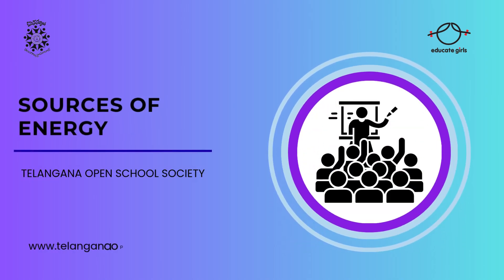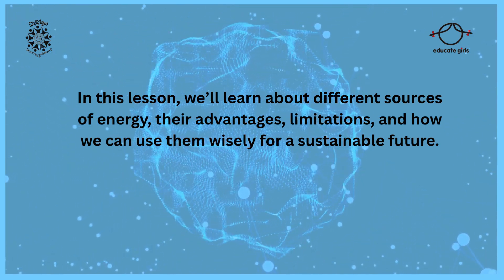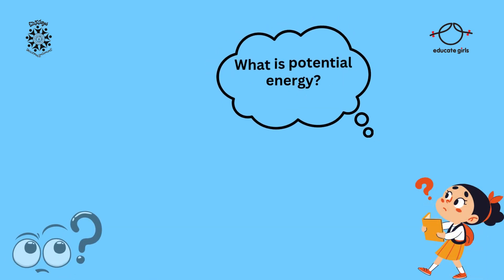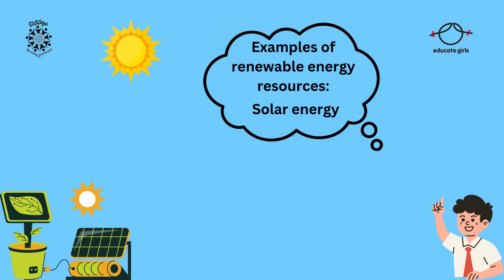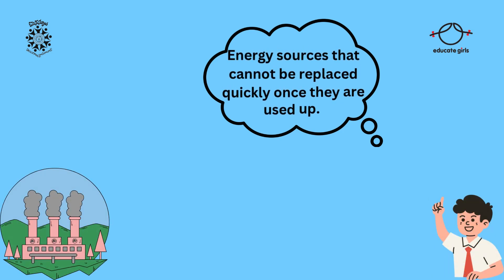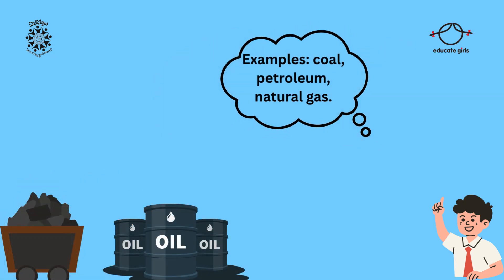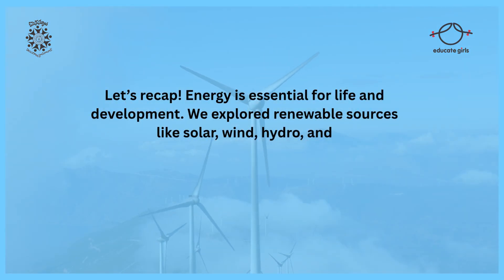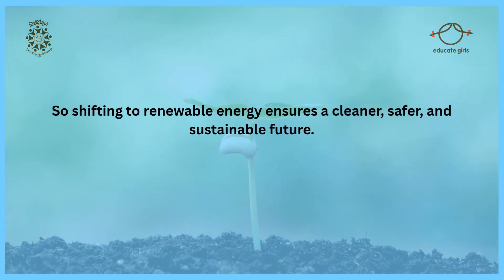Sources of Energy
SSC - Science & Technology
Physical Science
Chapter-05